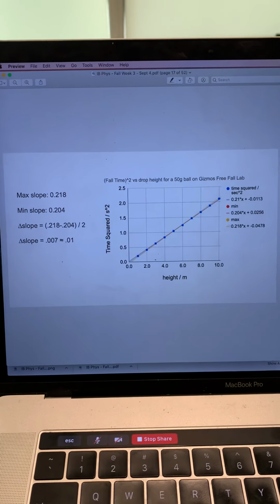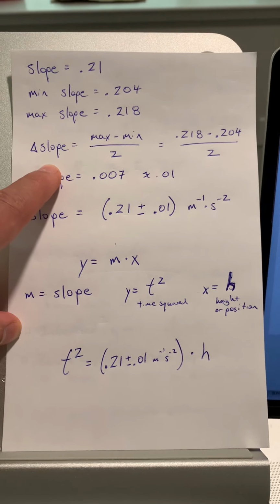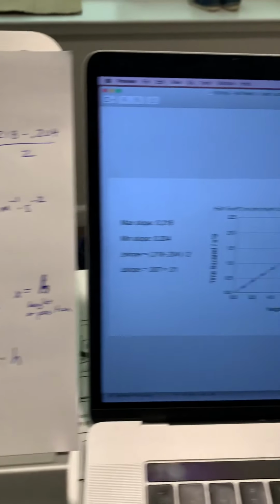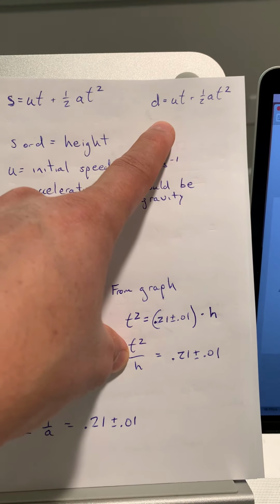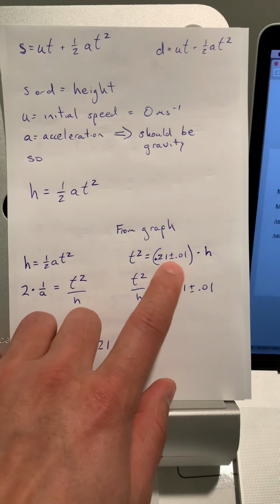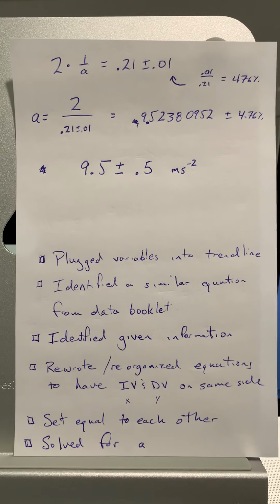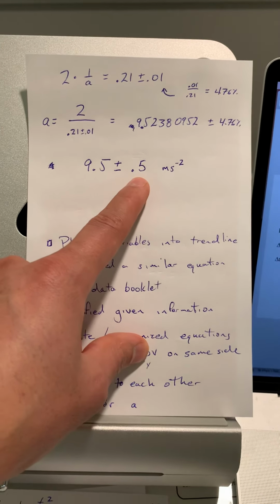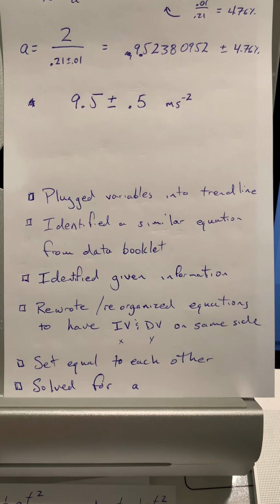Finding gravity from slope of time squared vs drop height